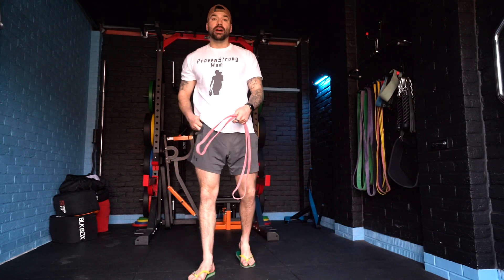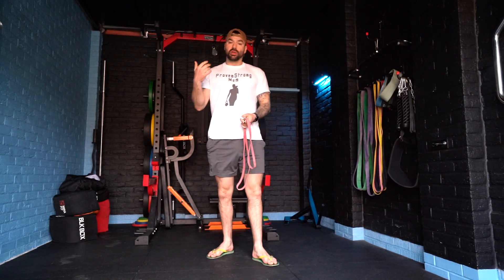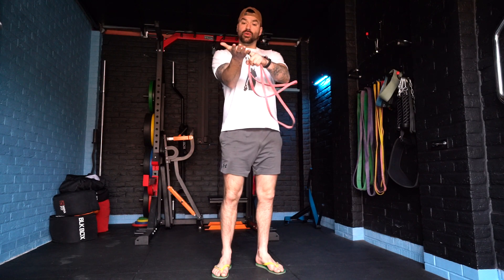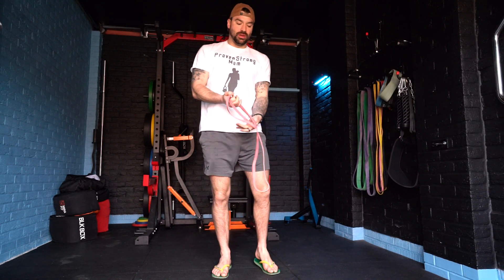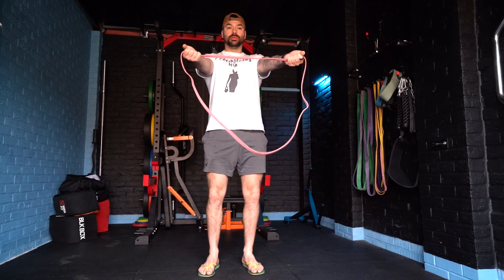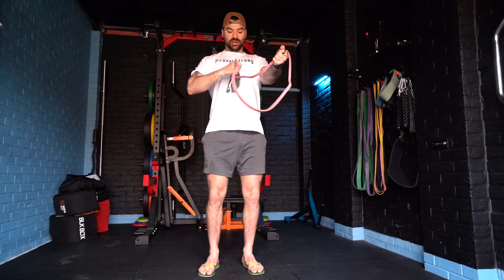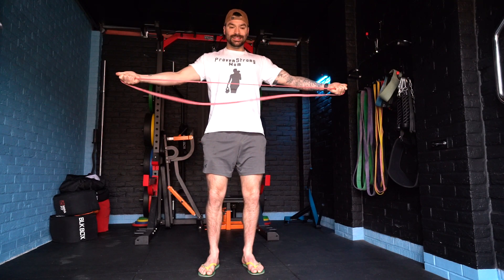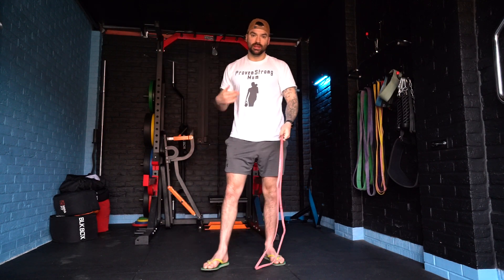Underhand Banded Pull Apart